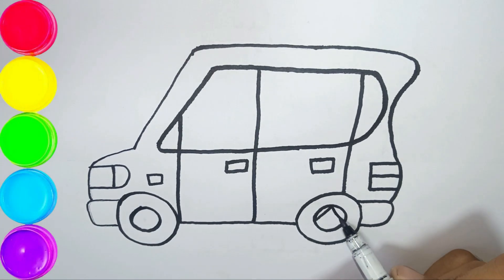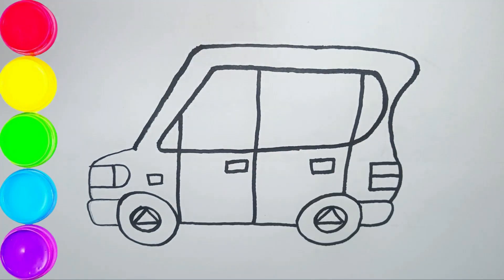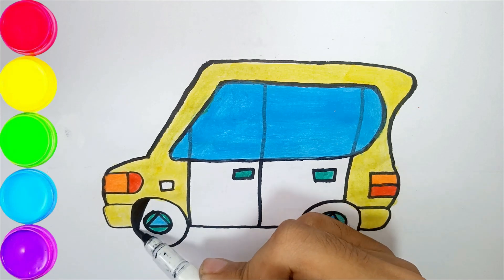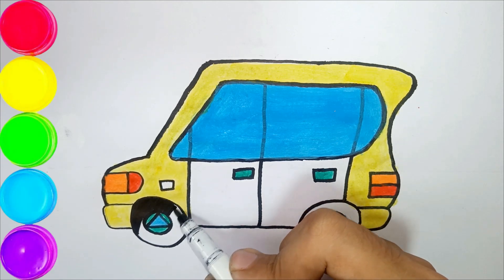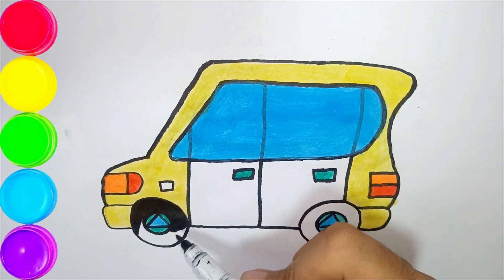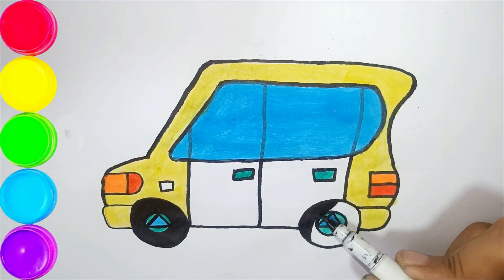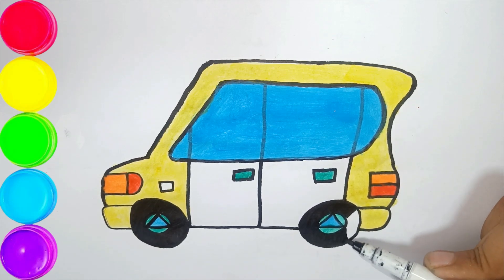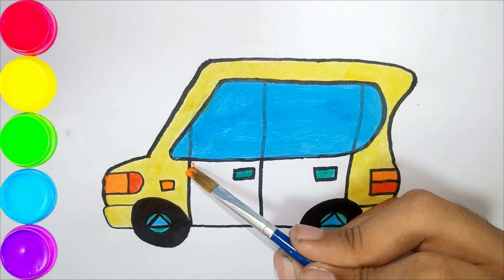How to Draw and Paint a Big Colorful abd Fast Car Quickly | toddlers, kidsdrawing, learn colors #22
Hey guys! All right with you? In this video we will be drawing and painting a fast and colorful car!